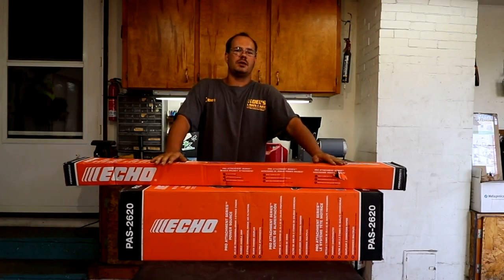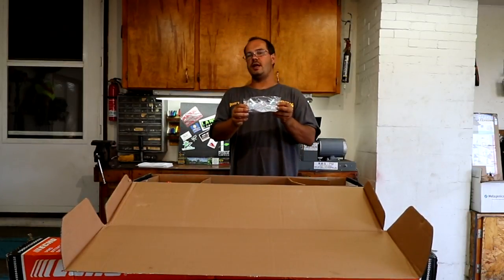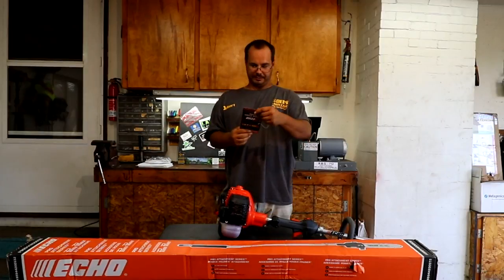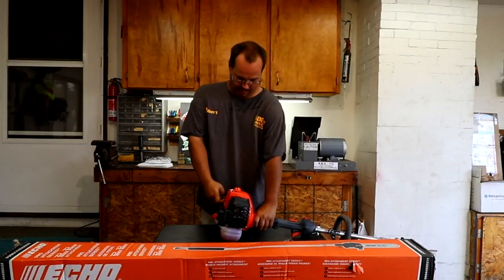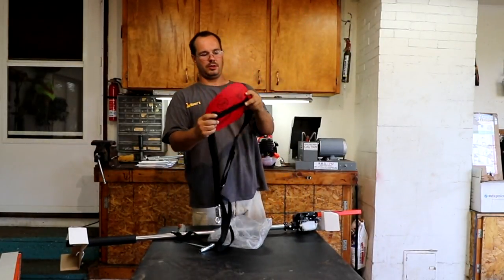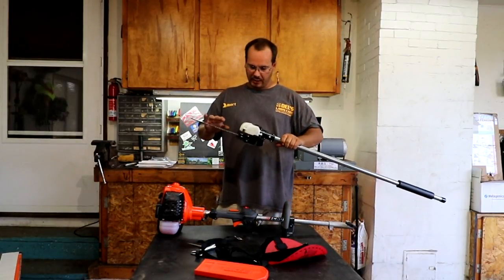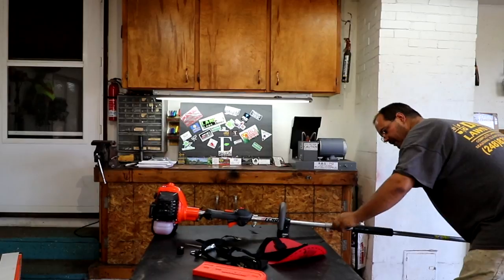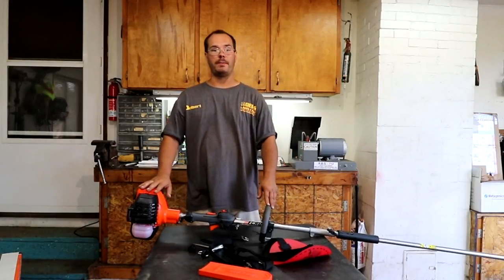Echo PAS2620 PRO ATTACHMENT SERIES & POWER PRUNER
There will also be a video of first use with no edits for I keep things honest and truth.  Please check out for more great blogs, videos, and talk about outdoor services.

Cargo Express  trailer 7'by12'
AMC trailer 7'by14'
Scag Tiger Cat 52"
Toro Titan 48"
Honda HRX 22"
Exmark Turf Tracer 52"
Exmark Vantage 36"
Exmark Lazer Z 60"
Echo Blower PB-2520
Stihl Chainsaw MS170
Equipment Defender Racks
Ford F150
SureCan 2.2 Gallon Gas

Zippo Hand Warmer